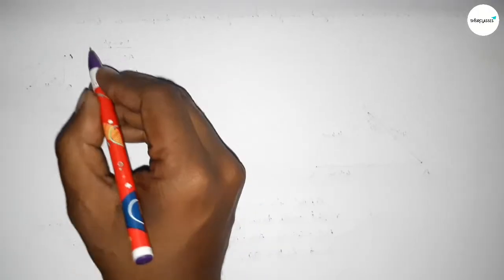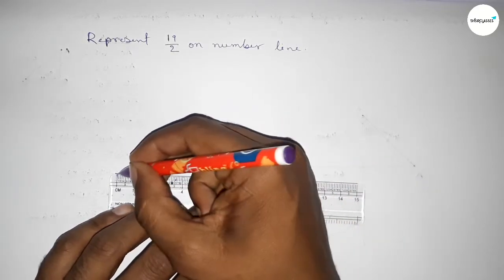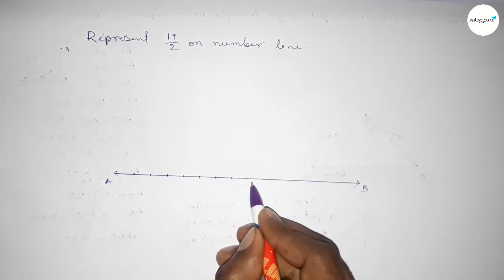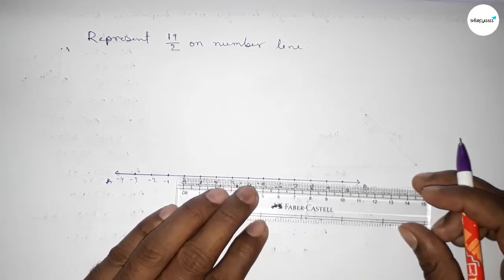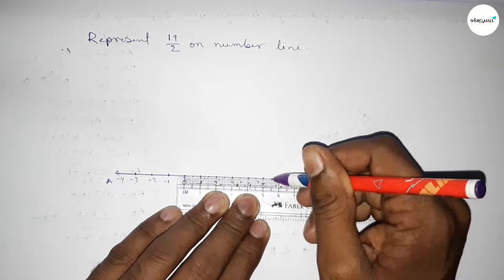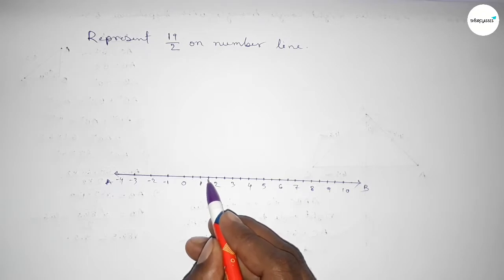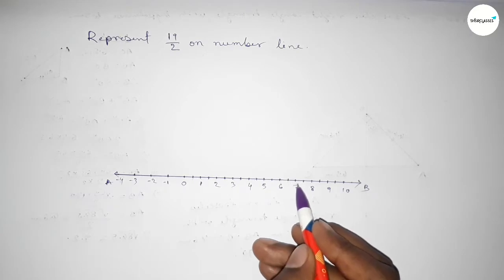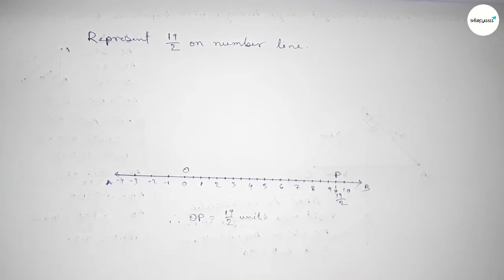How to represent 19/2 on number line. shsirclasses.